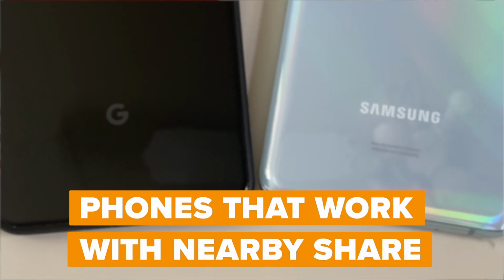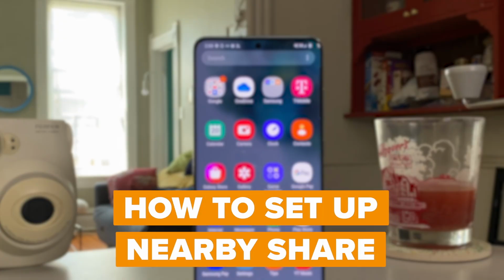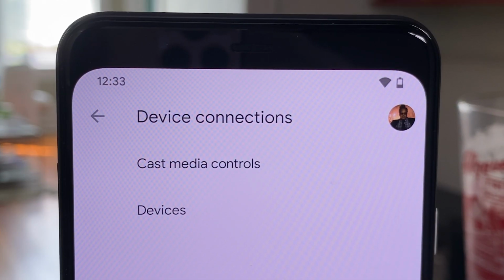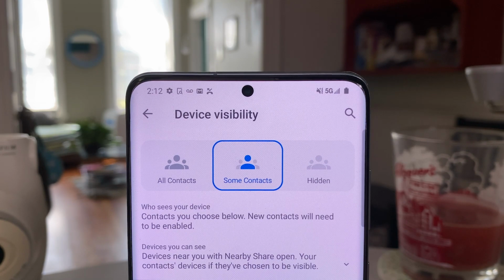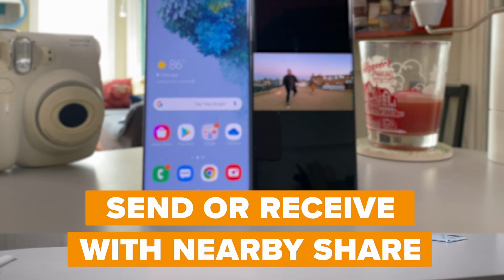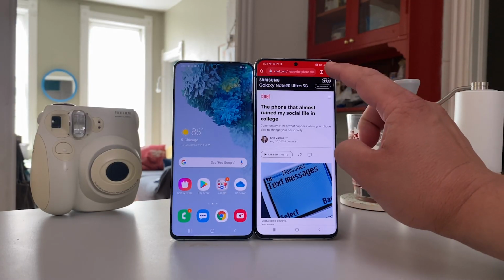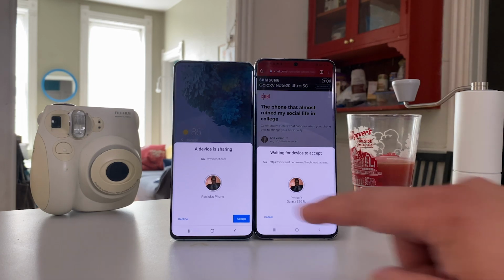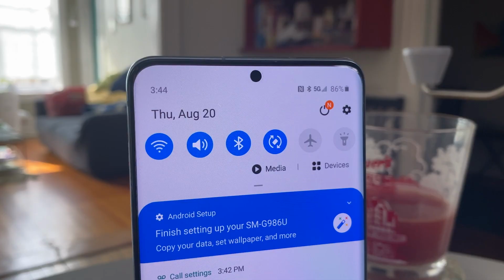Google Nearby Share: How to use the Android version of AirDrop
Products featured in the video:
CNET may get a share of revenue from the sale of the products linked above.

For years iPhone owners used AirDrop to quickly and easily share files, photos, videos and links with other nearby iPhones. Now, Android phones are getting Google's version of AirDrop, called Nearby Share. Google is turning Nearby Share on phones and tablets running Android 6 and newer. Eventually Google Nearby Share will work between Chrome OS devices and Android devices.

In this video, I'm going to show you how to set up Google Nearby Share and use it.

Patrick's Twitter: @trickholland

Read: Google's version of iPhone AirDrop is rolling out to Android phones now